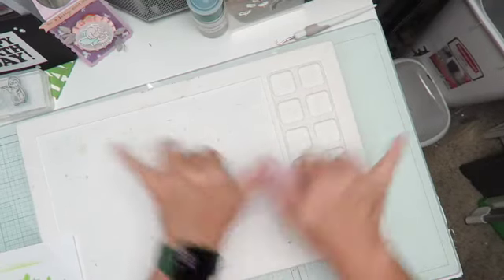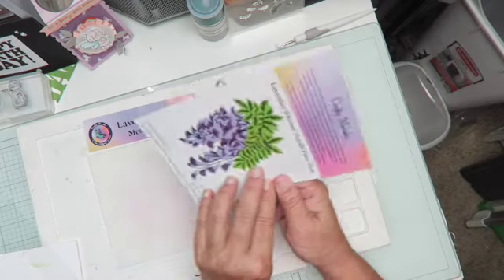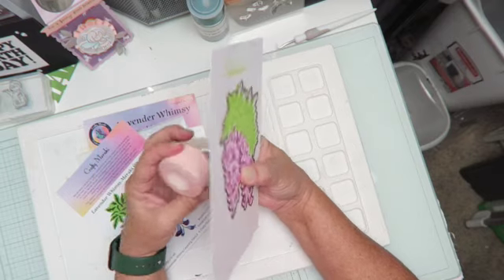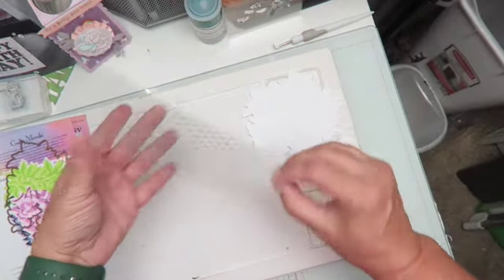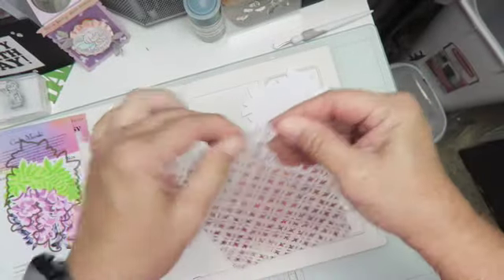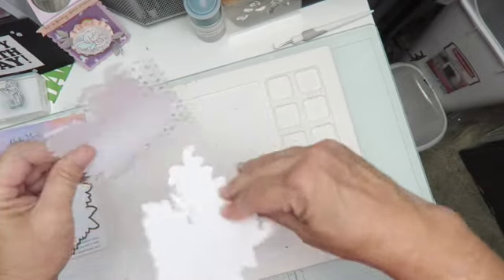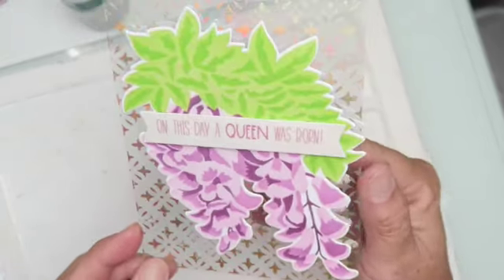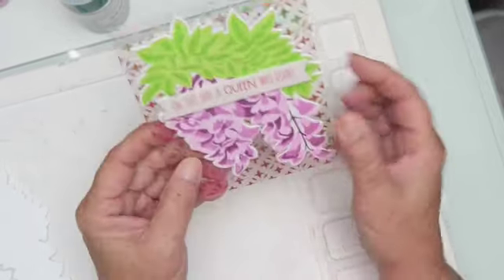CARDMAKING | Crafty Meraki Class at Stamp & Scrapbook Expo Mesa Az 2024 | Glimmer Foil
Mailing Address
Makaz Home